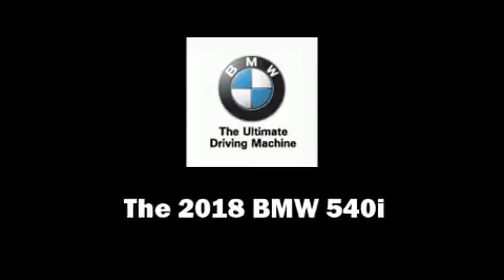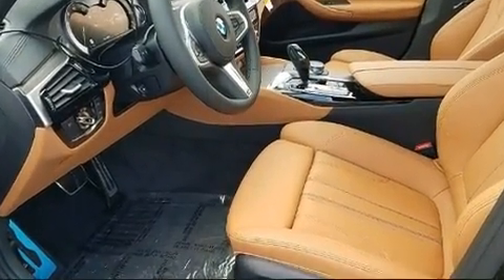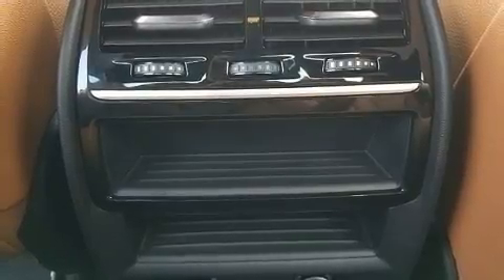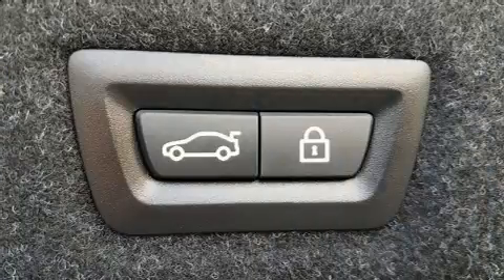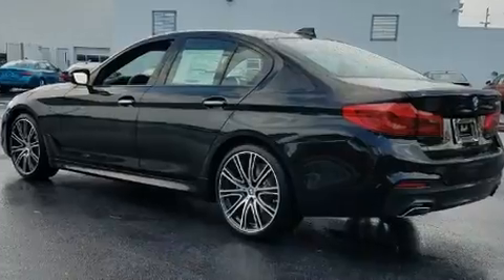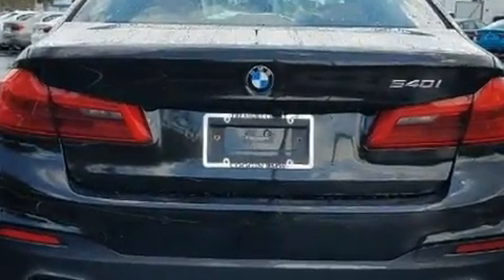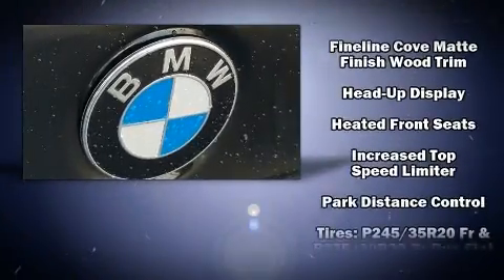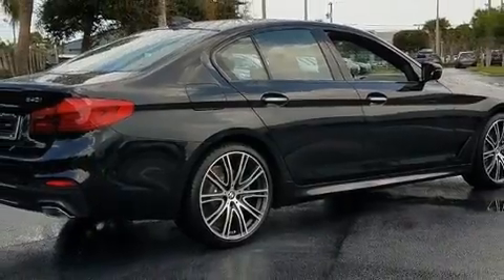2018 BMW 540i i in Fort Pierce, FL 34982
4429 S US Highway 1

Step into the 2018 BMW 540i This 4 door, 5 passenger sedan stands out among competitors in its class! Smooth gearshifts are achieved thanks to the 3 liter 6 cylinder engine, and for added security, dynamic Stability Control supplements the drivetrain. The engine breathes better thanks to a turbocharger, improving both performance and economy. BMW prioritized practicality, efficiency, and style by including: a leather steering wheel, a built-in garage door transmitter, a power seat, a trip computer, automatic dimming door mirrors, power moon roof, and power windows. The unique heads-up display projects vehicle information onto the windshield, including speed, gear selection and engine speed. Drivers benefit by not having to take their eyes off the road. BMW also prioritized safety and security with features such as: head curtain airbags, front side impact airbags, traction control, brake assist, a panic alarm, an emergency communication system, and 4 wheel disc brakes with ABS. This car was designed with safety in mind, allowing you to drive with even greater assurance. We pride ourselves on providing excellent customer service. Stop by our dealership or give us a call for more information.